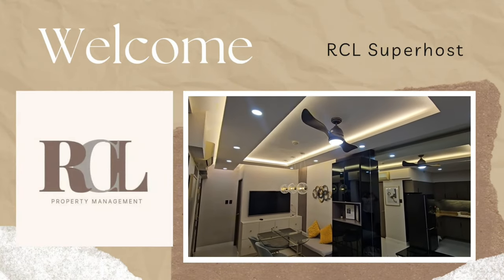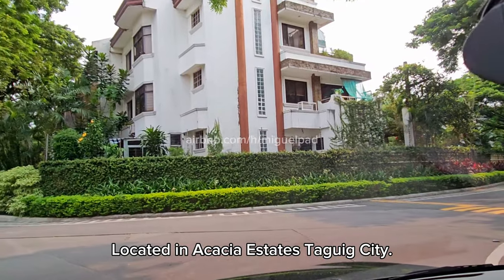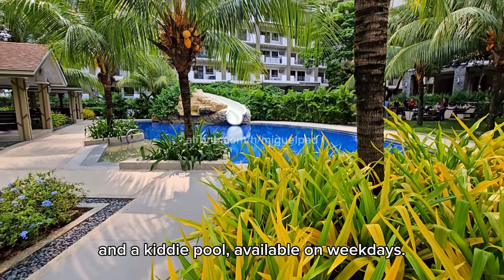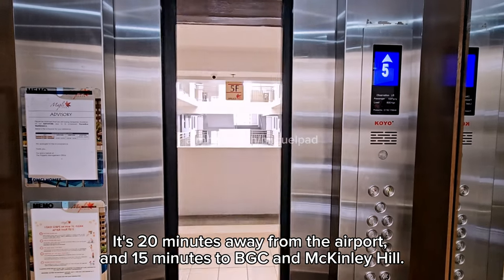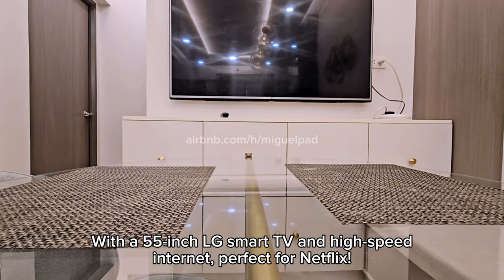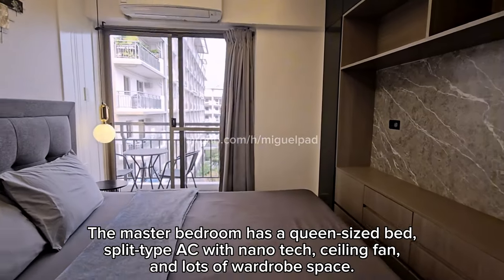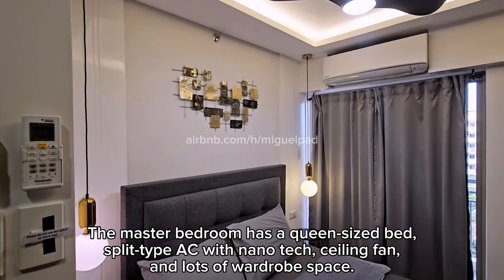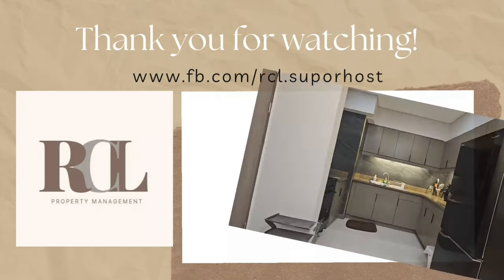Airbnb Philippines | Stylish 2BR Condo for 6 Pax | Taguig City | Resort Living | Perfect Staycation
Indulge in a stylish experience when you stay at this centrally located place, fully equipped with modern amenities while maintaining a safe and healthy environment by using a nano-e technology appliances that inhibits bacteria and viruses in the air.

This fully furnished 2-BR condo is fitted with top-of-the-line appliances and furniture to ensure your stay is as convenient  as possible. And can accommodate up to 6 pax.

Strategically located near BGC and offers easy access to Resorts World, NAIA Terminal 3, Makati and Ortigas CBD